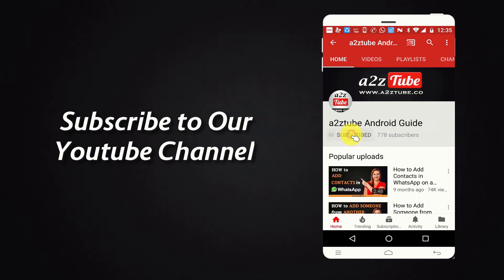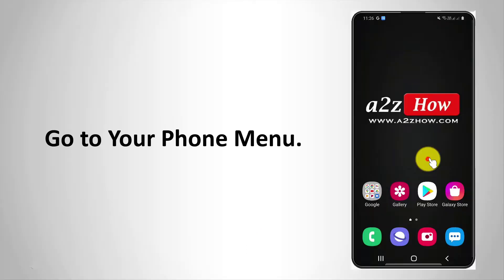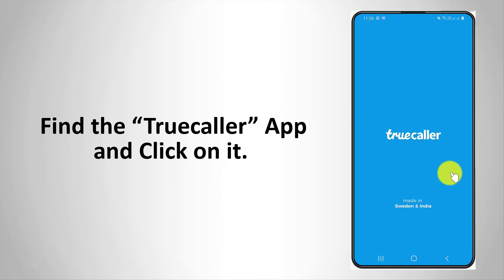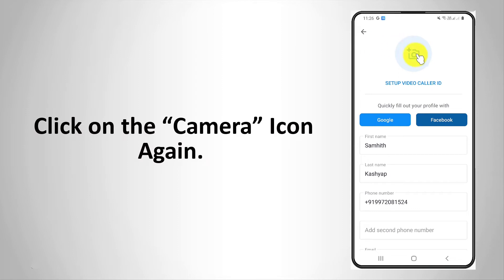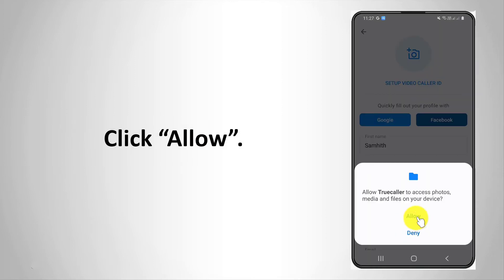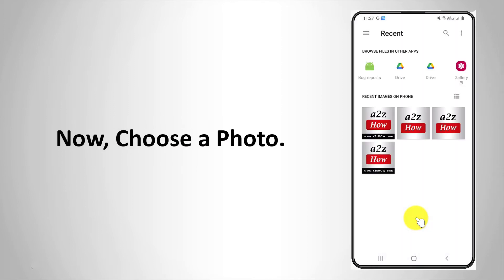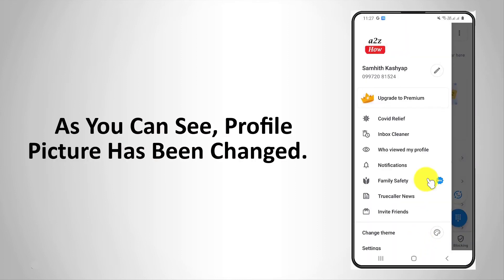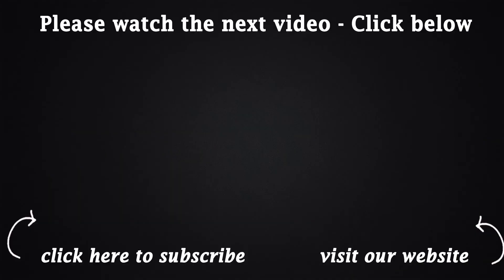How To Change Your Profile Picture on Truecaller App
How to Change Your Profile Picture on Truecaller App (Android).

0:00 Subscribe to Our Youtube Channel and Press the Bell Icon for Latest Updates
0:05 How To Change Your Profile Picture on Truecaller App (Android).
0:08 Go to Your Phone Menu.
0:09 Find the “Truecaller” App and Click on it.
0:19 Click on the Left Menu.
0:22 Now, Click on “Camera” icon.
0:26 Click on the “Camera” Icon Again.
0:30 Click on “Select from Gallery”.
0:33 Click “Allow”.
0:36 Now, Choose a Photo.
0:39 Select “Gallery” from the Dialogue Box.
0:43 Crop the Photo If You Want and Click “Done”.
0:47 Click “Save”.
0:51 As You Can See, Profile Picture Has Been Changed.
0:55 This is How You Can Change Your Profile Picture on Truecaller App
0:58 Thank You for Watching.

Image Credits
Image courtesy of [stockimages] at FreeDigitalVideos.net
How to Download and Install Truecaller App